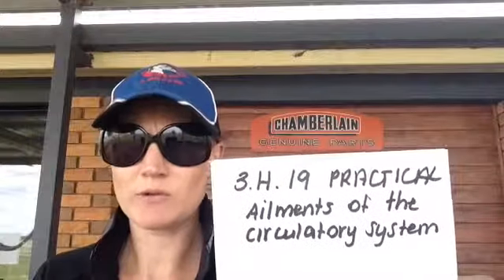3.H.19. Practical assessment. Ailments of the circulatory system